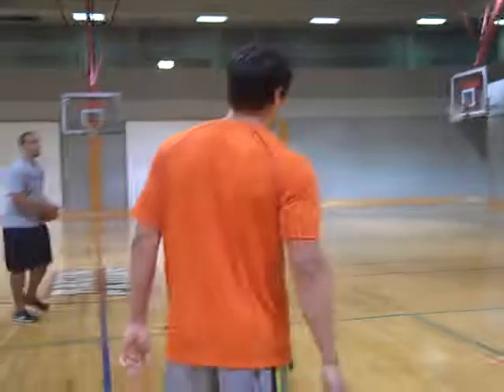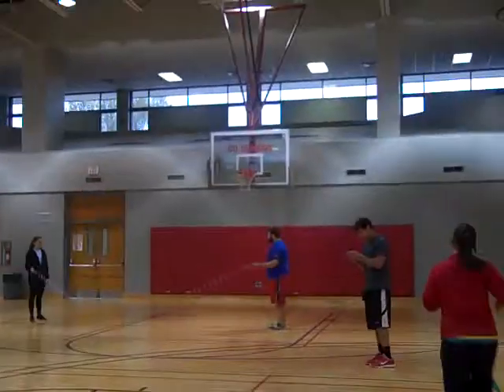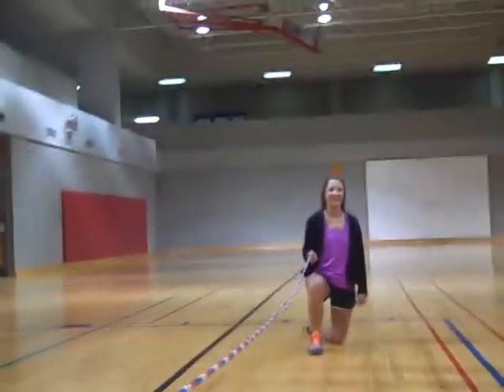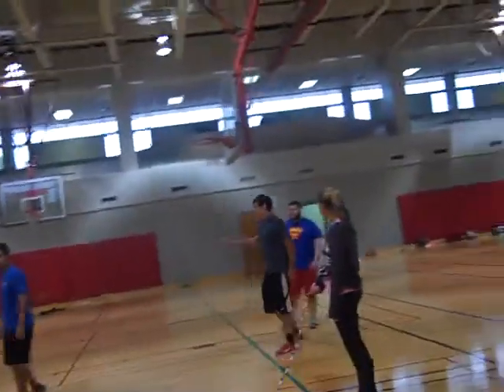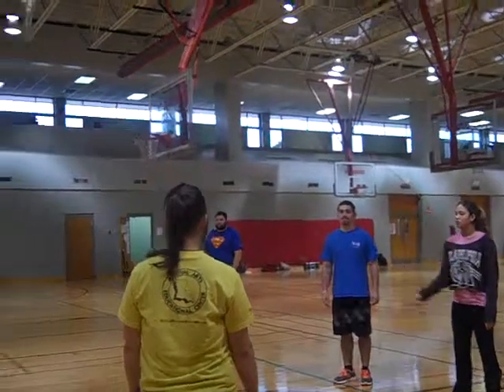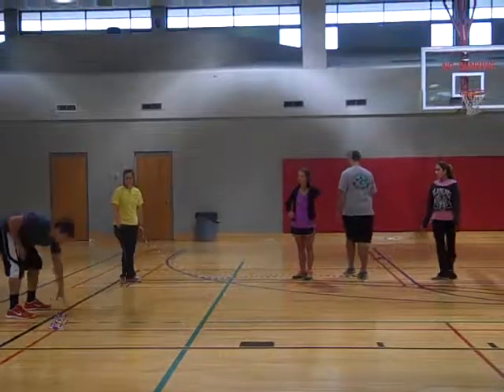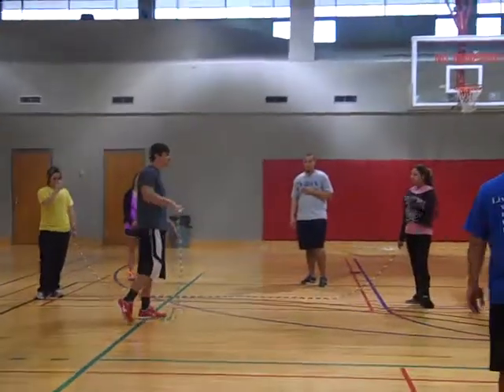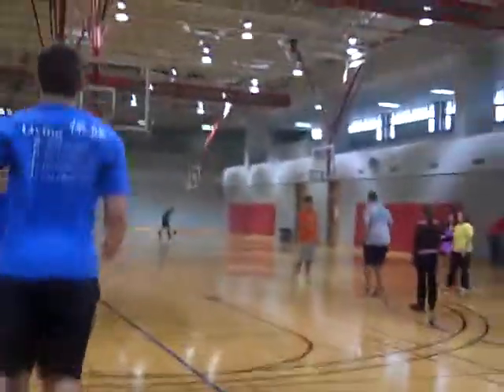Teaching Physical Education: Long Rope Tricks